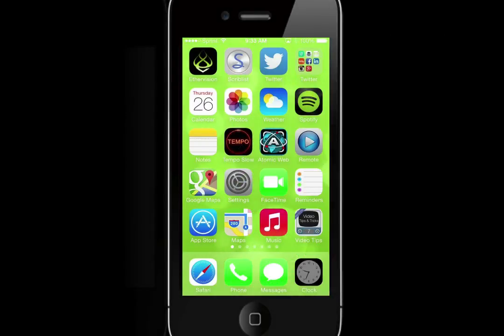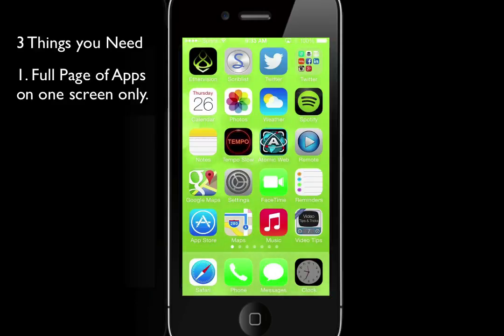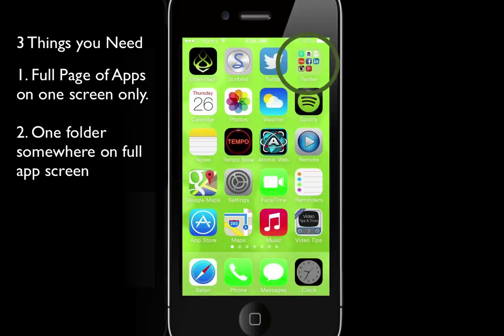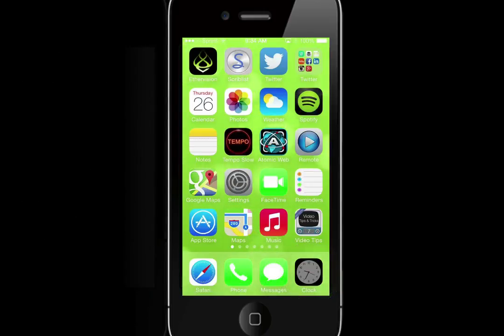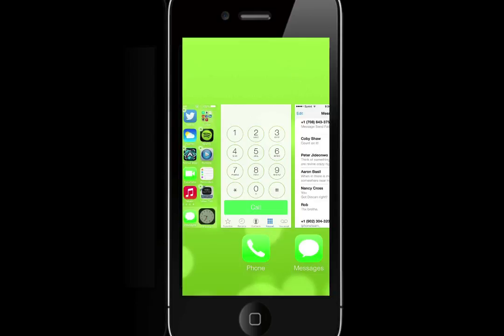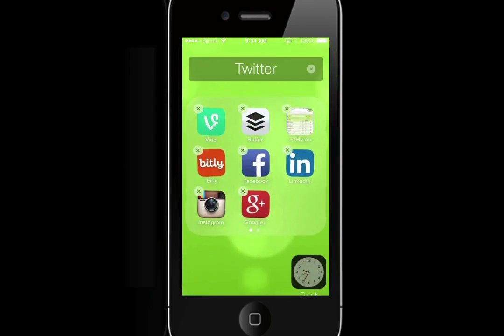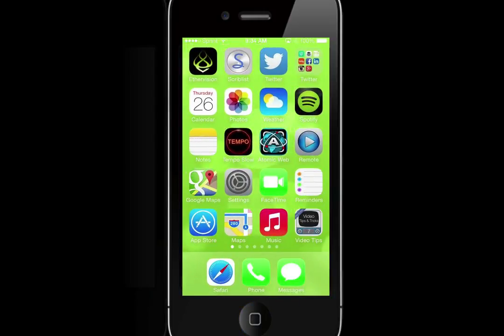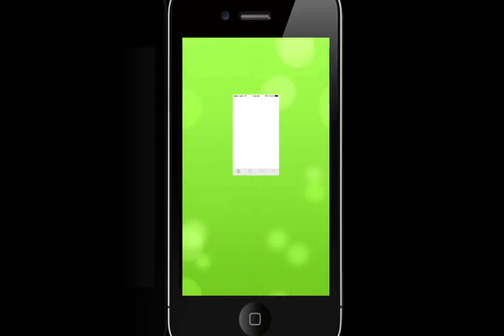How to Hide an App in iOS 7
You can hide any app on your iPhone in iOS 7. It can be one of Apple's stock apps like Newsstand and Passbook or it can be any app from the App Store.

The beauty is that the hidden app can always be accessed from Spotlight.